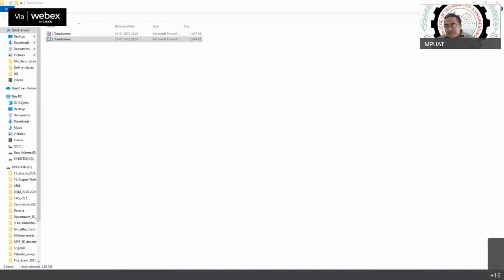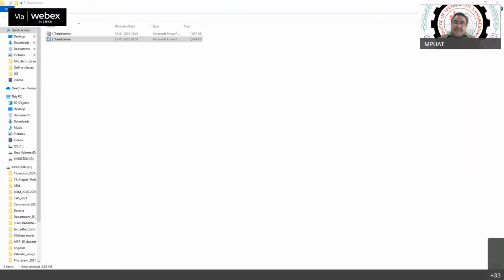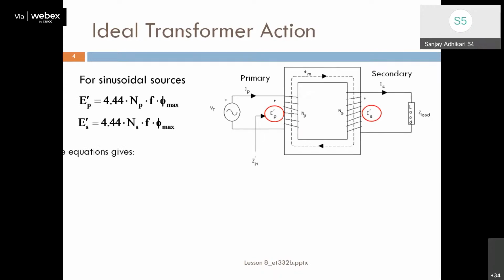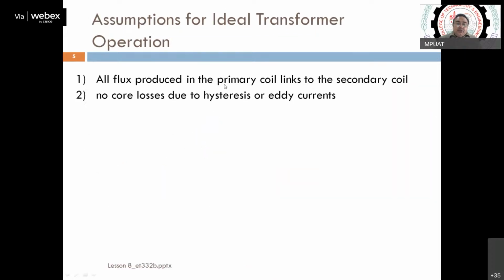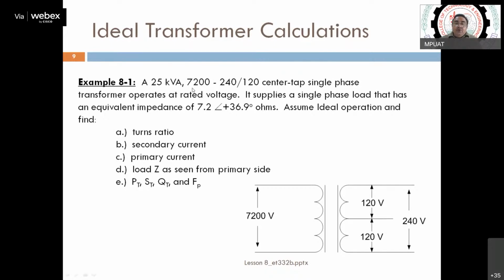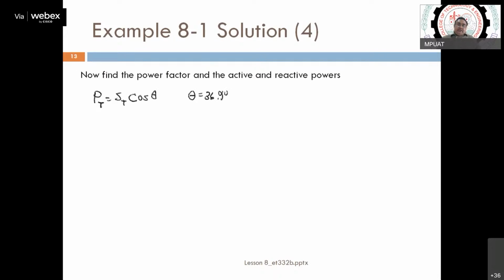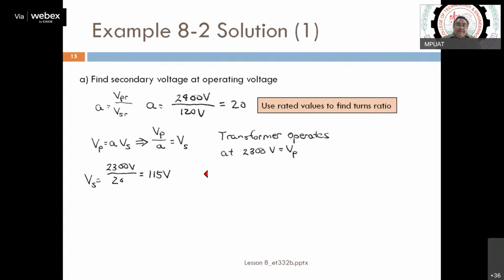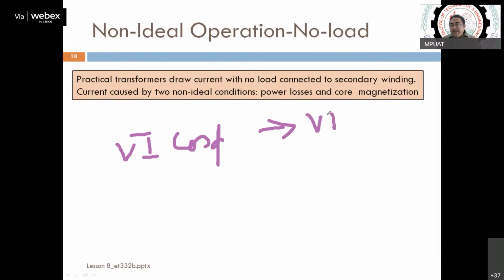Electrical Machine : Class 3rd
BY  Dr Vikramaditya Dave,
Associate professor & Head
EE Department, CTAE, udaipur